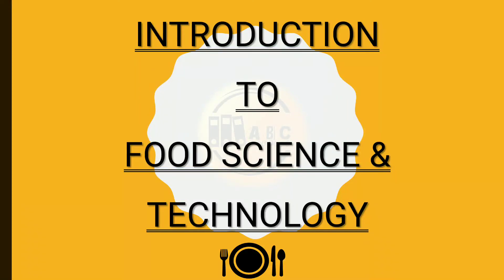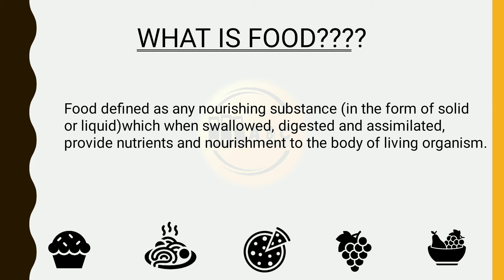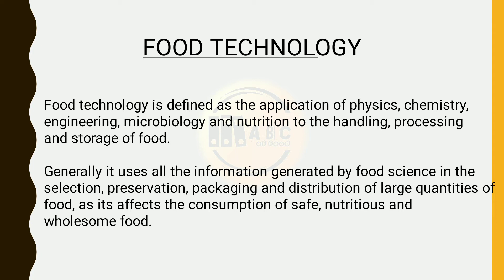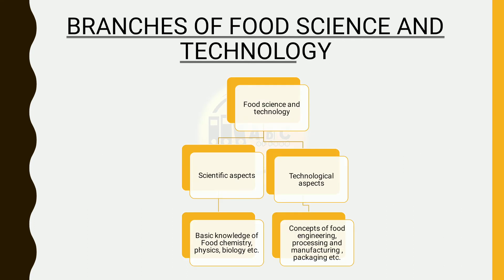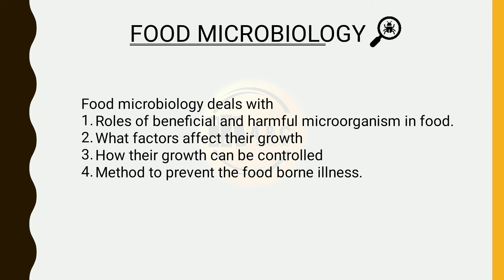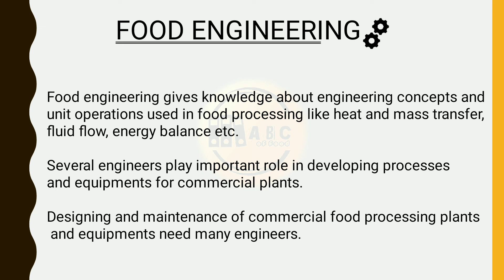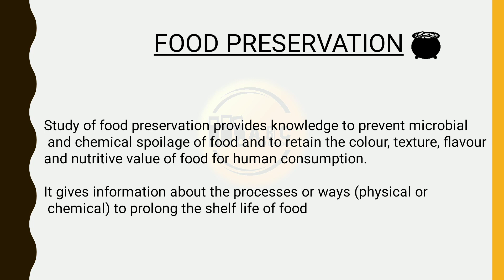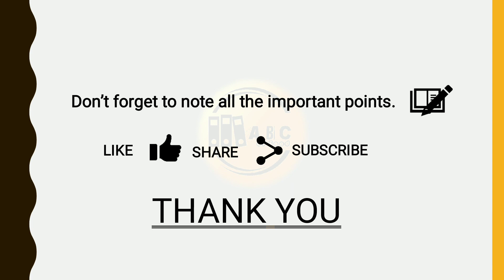Introduction to food science and technology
Hello everyone,

Here you will learn about food science & technology and it's branches.